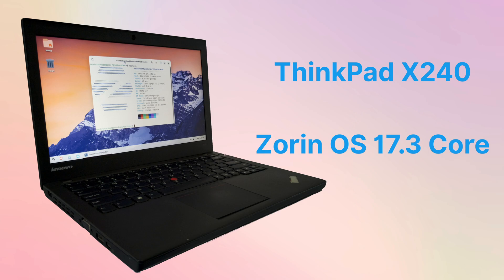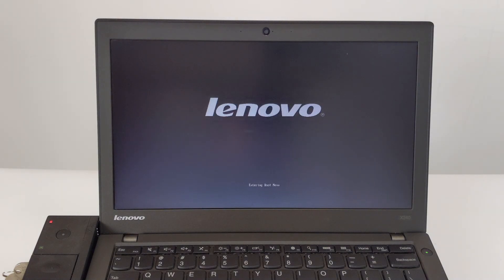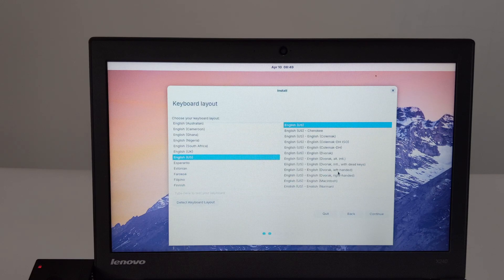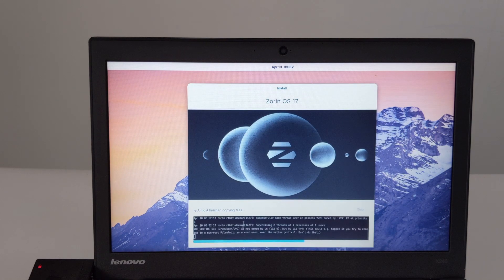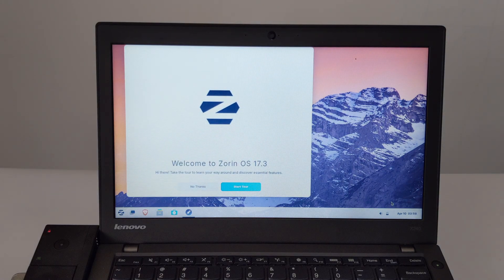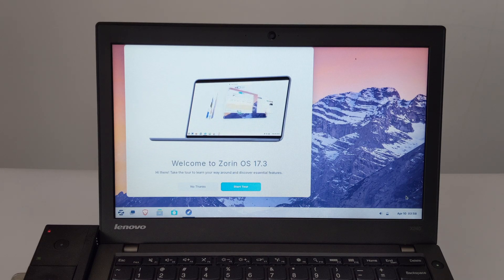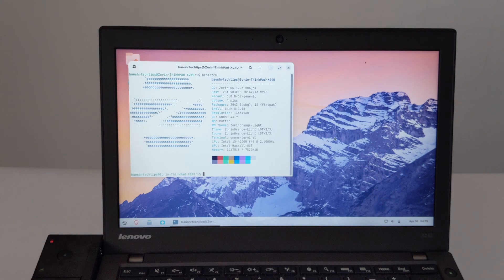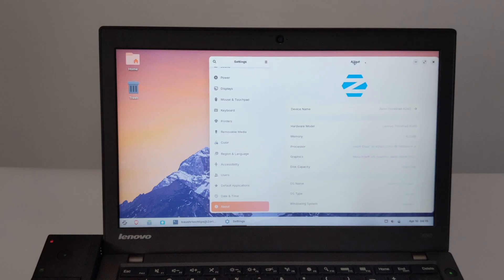How to Install Zorin OS 17.3 Core on Lenovo ThinkPad X240 Laptop in 2025 (202504,0002)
Installing Zorin OS 17.3 Core on Lenovo ThinkPad X240 Notebook in 2025
Want to experience a modern, smooth Linux system on your classic Lenovo ThinkPad X240? This video will guide you to install Zorin OS 17.3 Core in 2025 and give your X240 a new lease of life!

Zorin OS 17.3 Core is a powerful, user-friendly Linux distribution that provides a familiar Windows-like interface, perfect for Linux newbies. And the ThinkPad X240 is still a classic choice in the minds of many people with its solid hardware and excellent keyboard. Combine the two, and you have a stable, efficient, and full-featured computing platform.

In this video, you will learn:

BIOS Setup: Configure your ThinkPad X240 to boot from USB.
Installation process: Complete the installation of Zorin OS 17.3 Core step by step, including partition setup (single or dual system).
Drivers and optimization: Install necessary drivers and make some ThinkPad X240-specific optimizations, such as touchpad and TrackPoint settings (if necessary).
First experience: A brief introduction to the desktop environment and basic operations of Zorin OS 17.3 Core.
Whether you want to say goodbye to the old Windows system or want to try a new operating system on reliable hardware, this video will provide you with detailed guidance.

Please note: Although Zorin OS is based on a newer Ubuntu version and has good hardware support, older hardware such as ThinkPad X240 may have some specific compatibility considerations, such as fingerprint readers or some function keys may require additional configuration. We will try to cover these potential problems and solutions in the video.

Are you ready to give your ThinkPad X240 a new lease of life? Click play and we'll get started!

Lenovo ThinkPad X240, Zorin OS 17.3 Core, installation tutorial, Linux, laptop, operating system, 2025, detailed steps, dual system, boot disk creation, BIOS settings, driver installation, optimization, old computer, refurbishment, upgrade, ThinkPad Linux, Zorin OS installation guide, X240 upgrade

🔗 **Helpful Links:**

- Download Balena Etcher (Tool to create bootable USB - works on Windows, macOS, Linux)

⏰ **Timestamps:**

[00:00] Introduction
[01:36] ThinkPad X240 BIOS settings
[02:14] Boot into the Zorin OS installation environment
[02:59] Filesystem Checks before Zorin OS starts
[03:45] Enter the Zorin OS installation environment
[03:58] Language and installation method selection (Try or Install)
[04:09] Keyboard layout Settings
[04:20] Wireless Settings
[04:22] Updates and other software Settings
[04:54] Installation type Setting
[04:57] Disk formatting settings
[05:16] Time zone settings
[05:33] Account information settings
[06:33] Start installing Zorin OS
[07:20] Reboot after installation is complete
[08:05] Initial startup
[08:33] Zorin OS Setup Wizard
[11:14] System Information
[11:50] Task manager
[12:17] Checking for updates
[12:26] Details of updates
[12:38] Installing updates
[13:23] Restart to finish installing updates
[17:31] Installing the full language pack
[18:45] Power Off

Risk warning:

Before performing any operating system installation, it is strongly recommended to back up your important data. Improper operation may result in data loss. Please proceed with caution and follow the steps in the video carefully.